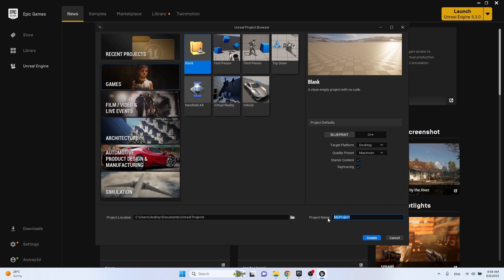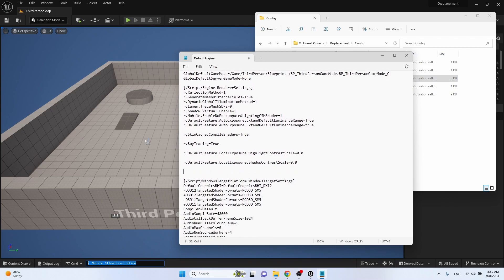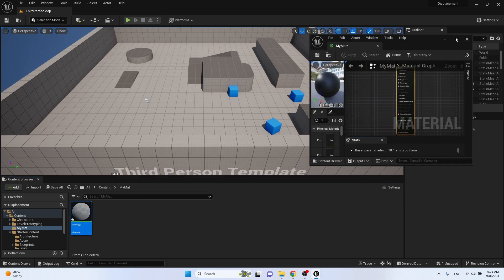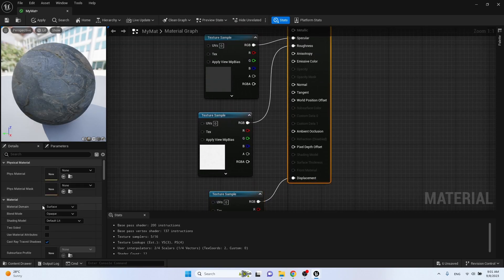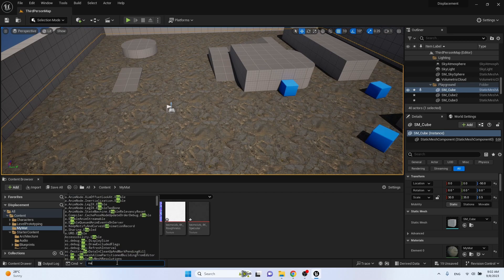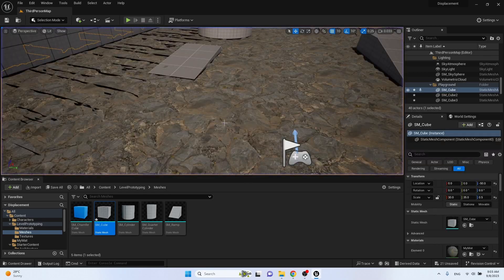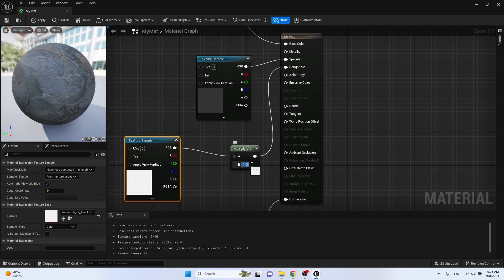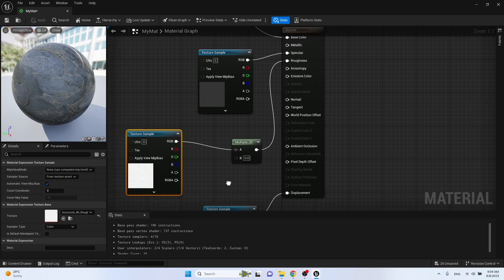Finally Displacement in Unreal Engine 5.3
Displacement has finally arrived in Unreal Engine 5. You can do it at the material level and apply it to both objects and endless landscapes. Now, in my opinion, there are absolutely no restrictions left in the creation of architectural projects.

The geometry of Displacement is not created in the same way as that of Nanite, although it is called the same. Due to this, the geometry created by displacement does not affect the reflection angle and highlights, so it is better to apply a normal map to the material. And also, for me personally, the computer freezes severely if you move the IC near geometry with displacement. Most likely, it will be fixed in future versions.